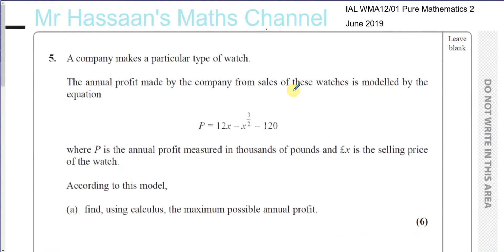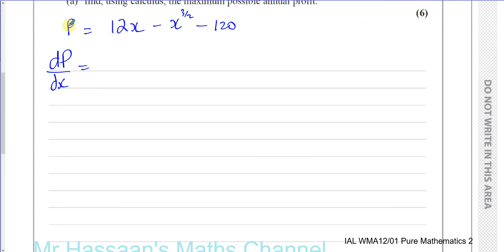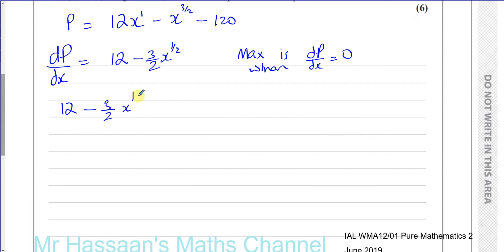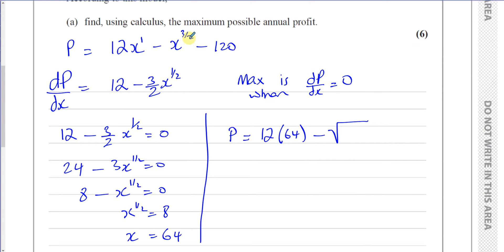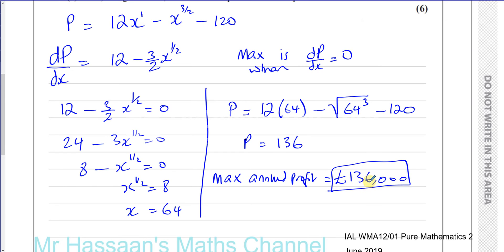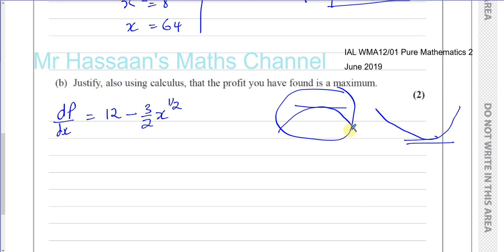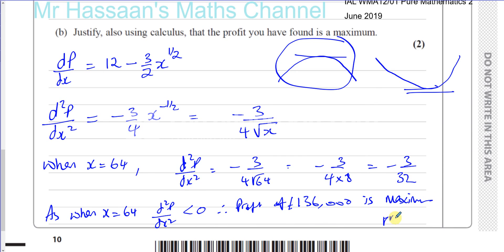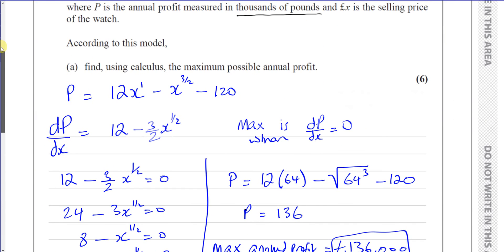EDEXCEL IAL P2 new JUNE 2019 Q5 Differentiation Applications